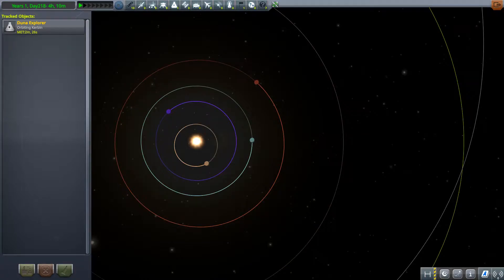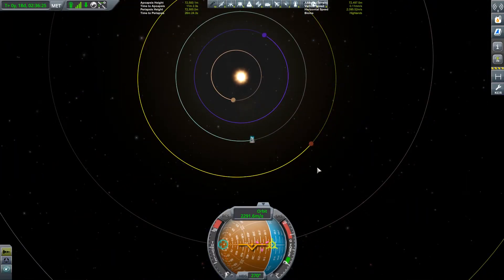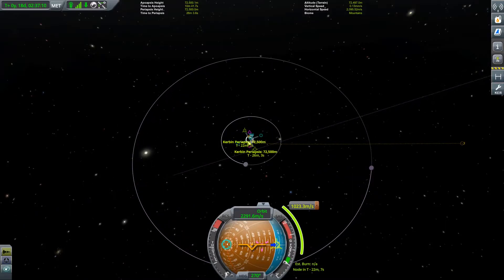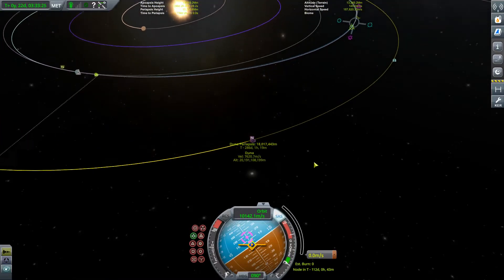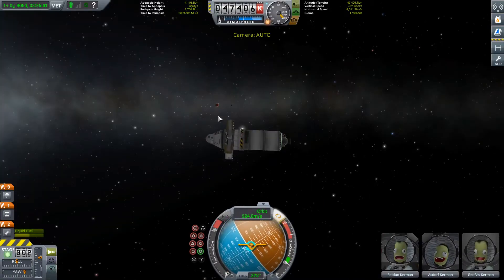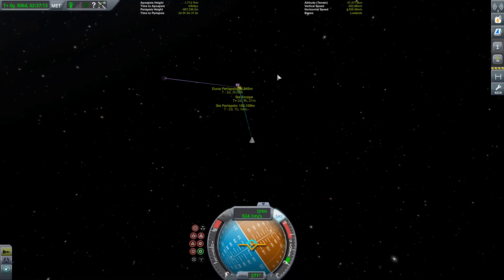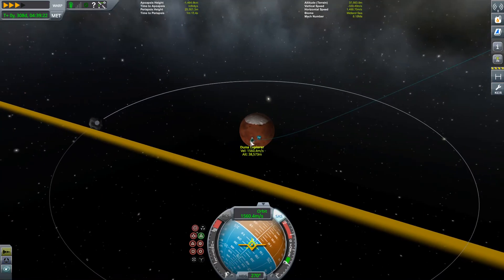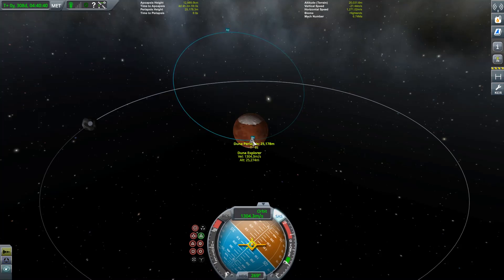KSP Tutorial Duna Intercept and Orbit - For Beginners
In this tutorial I attempt to show you how to get to Duna and orbit it as easily as possible.  This is for people who may have experience in getting to the Mun or Minmus but want to expand their horizons.